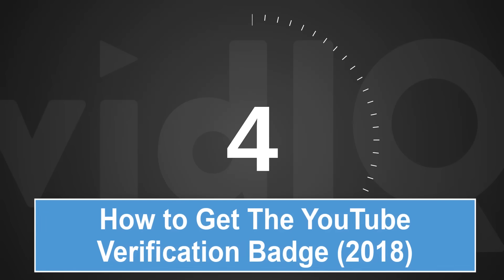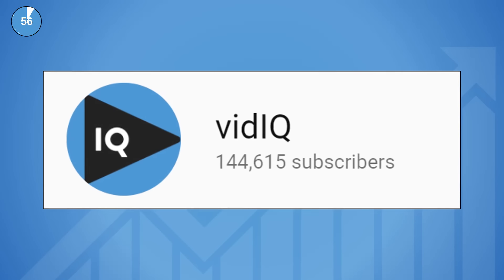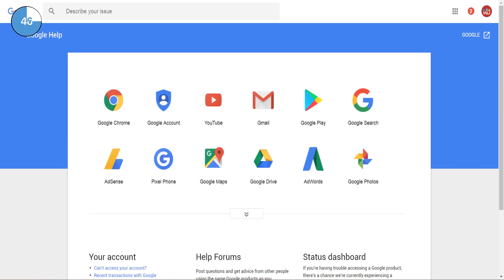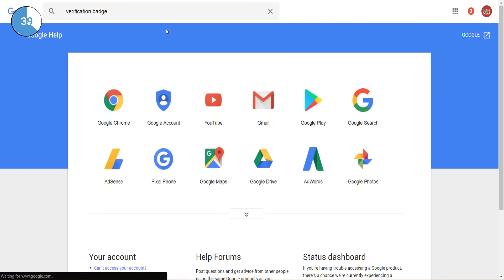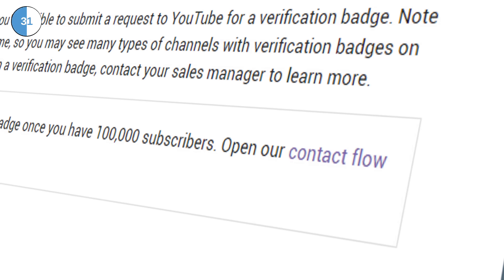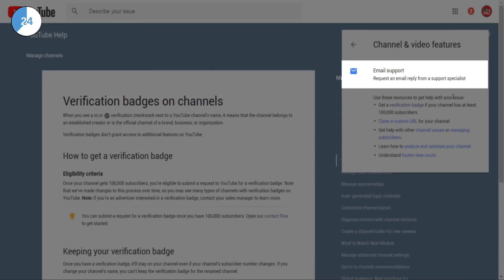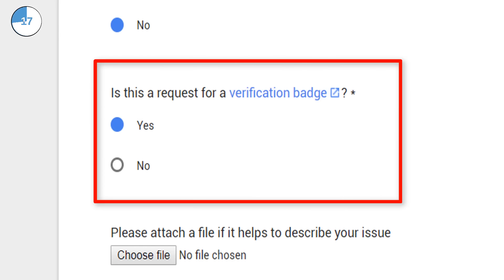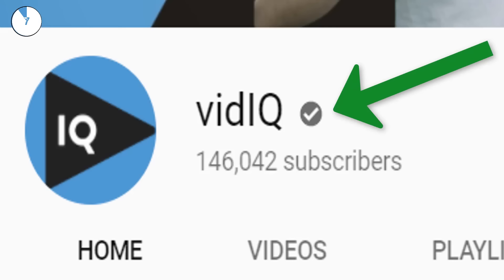How to Get The Verified Badge On YouTube in 2018 ✔️✔️✔️ [in 60 Seconds]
It's the YouTube status symbol everyone wants - the verification badge. Here's the official way to get one in just 60 seconds.